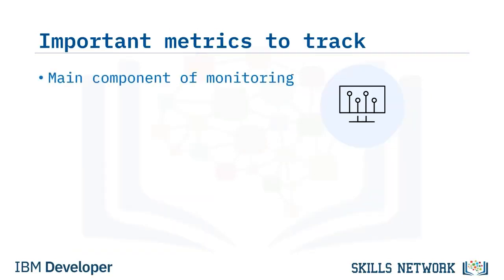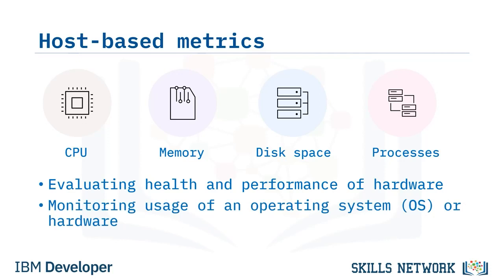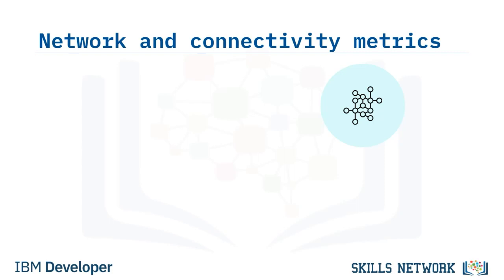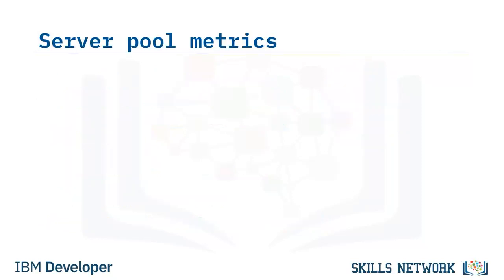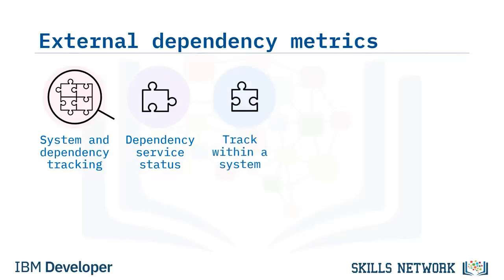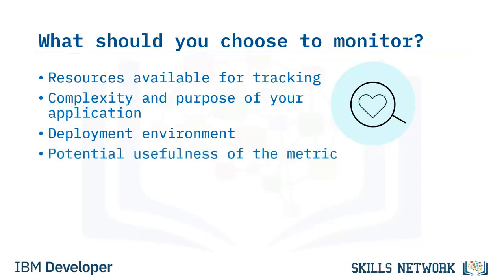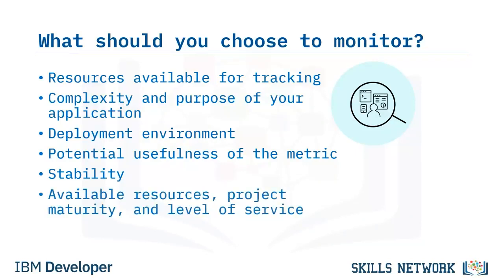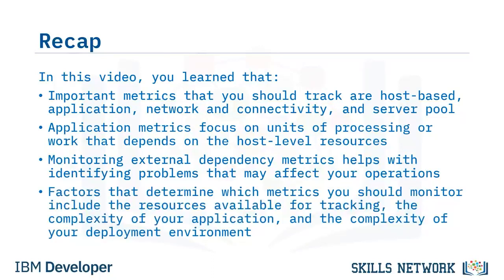1.6 Types of Metrics in a Monitoring System